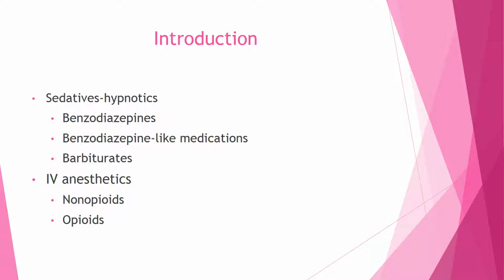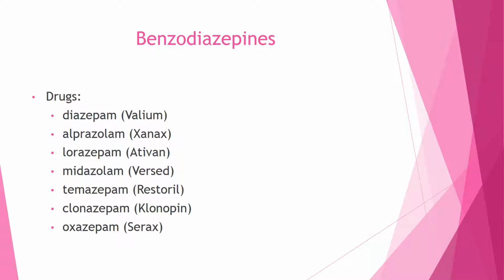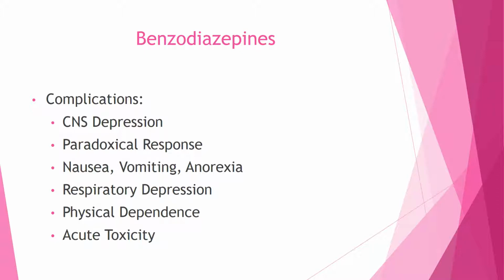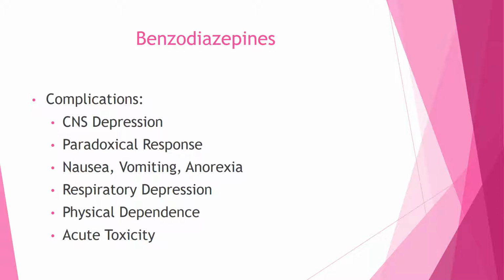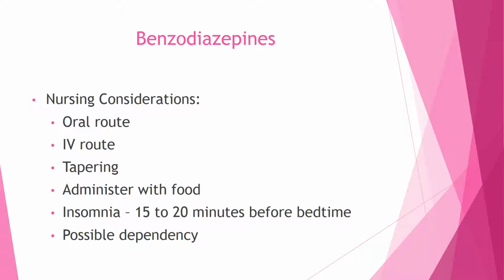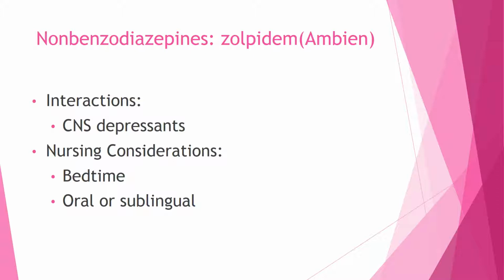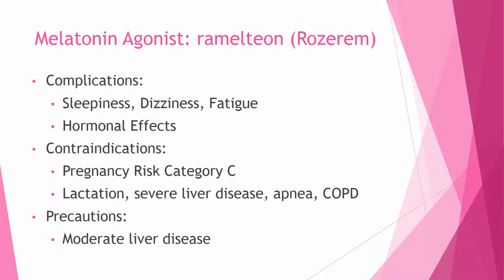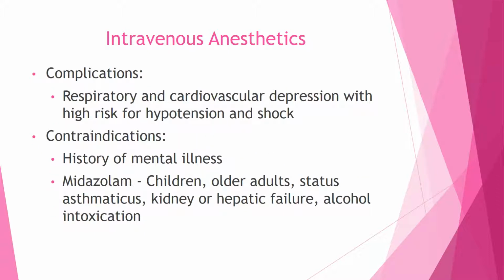Chapter 15 Sedative-Hypnotics